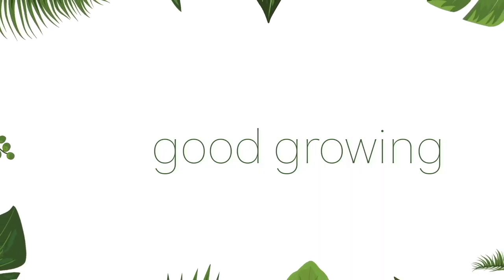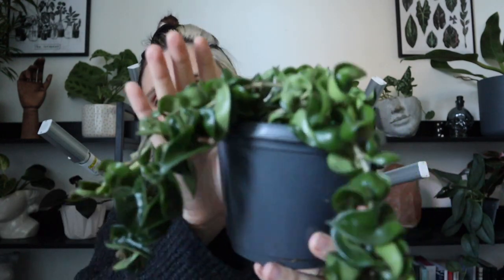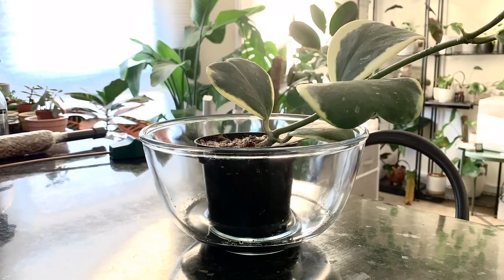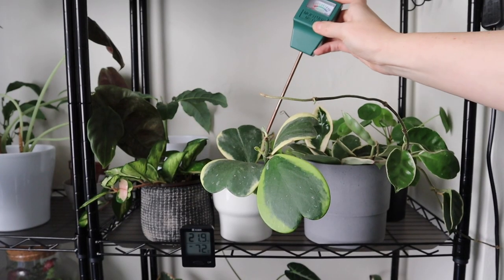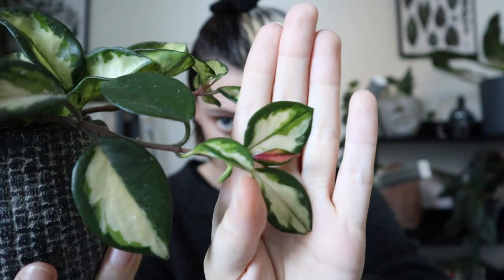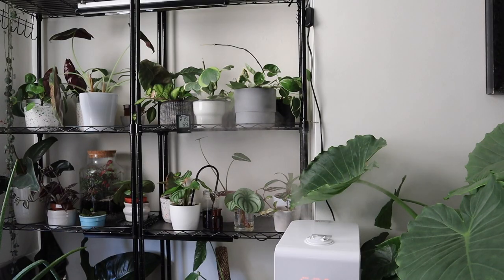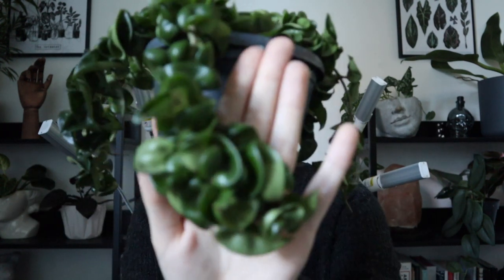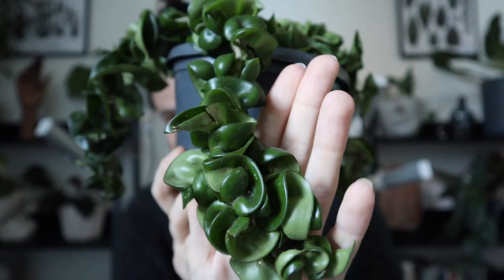HOYA CARE | Wax Plant Care Tips & Tricks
Hoyas are a funky little plants that have been booming in popularity lately. There are so many different varieties so there will definitely be one that suits your style. This video has general care tips that work as a jumping off point for your hoya care, but remember each variety has slightly different care needs so be sure to research what your specific hoya needs.

Intro - 0:00
General Info - 0:22
My Varieties - 1:36
Water - 2:48
Light - 4:35
Temperature - 5:34
Humidity - 6:27
Soil & Pot - 7:14
Fertiliser - 7:44
Propagation - 8:14
Flowers - 10:26
Pests - 13:11
Outro - 13:55